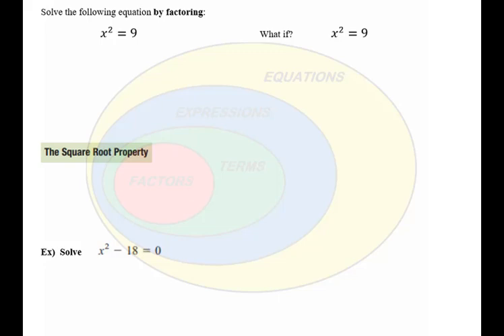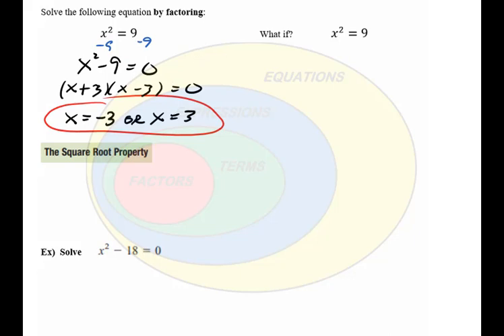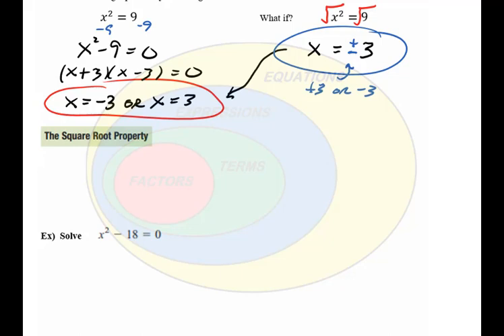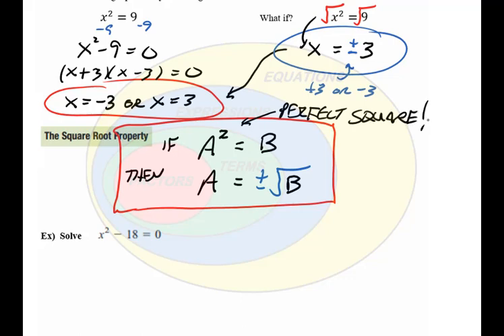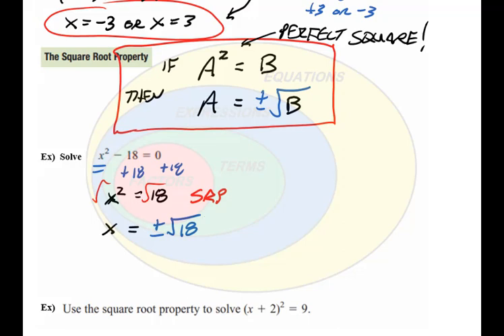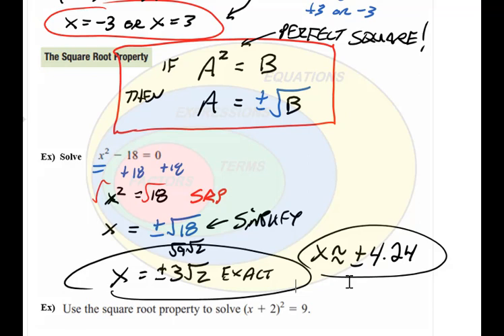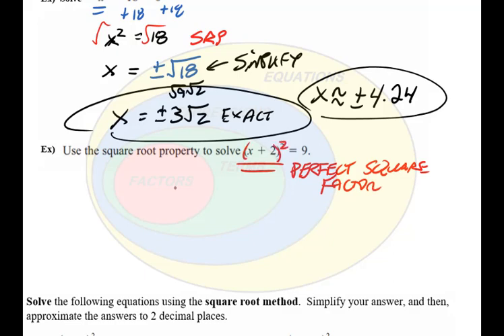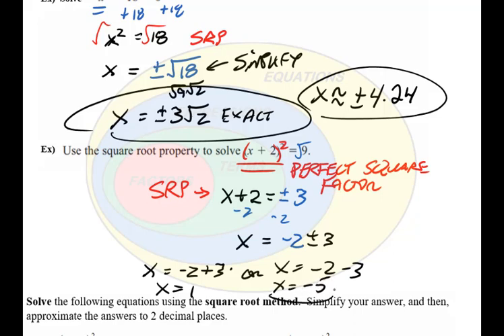Introduction to The Square Root Property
This video introduces the square root property and how to simplify and approximate its resulting solutions to the quadratic equation.